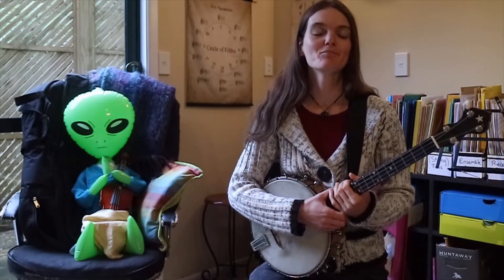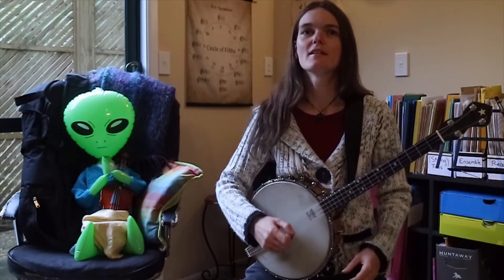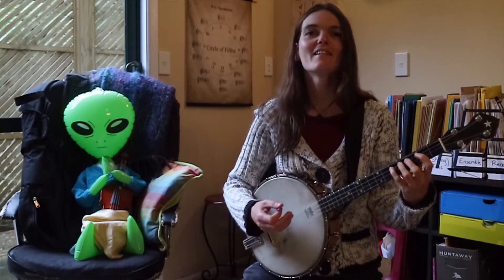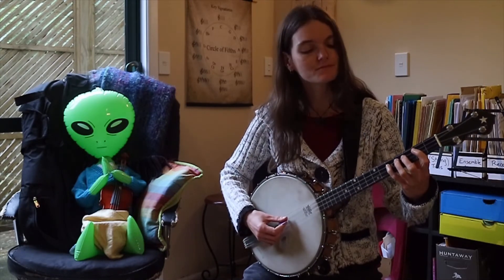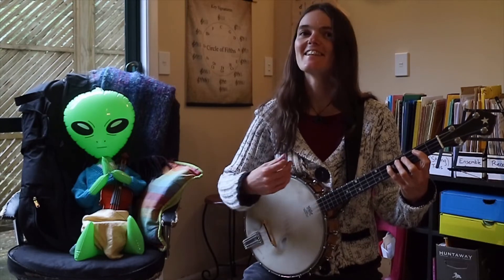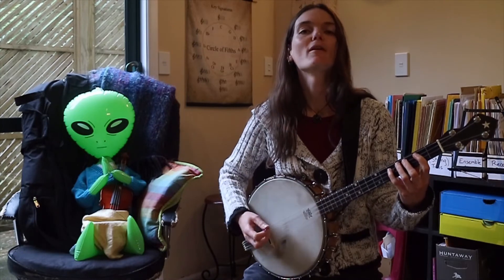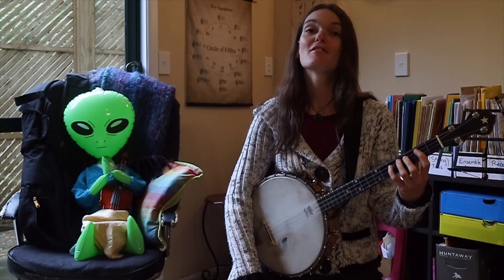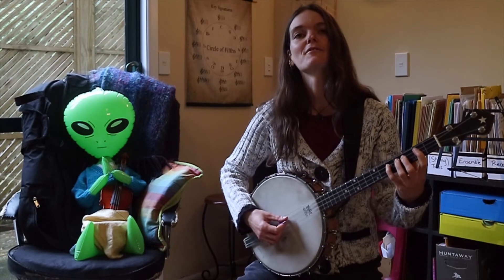Banjo Tutorial for lesson 3 (G major scale prep for God Defend New Zealand)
A tutorial for 4-string banjo tune-playing.
Some viewers may wonder where lessons 1 and 2 are... those remain at my house.